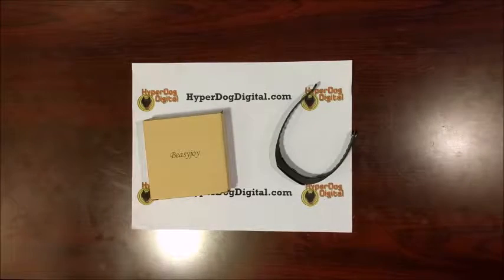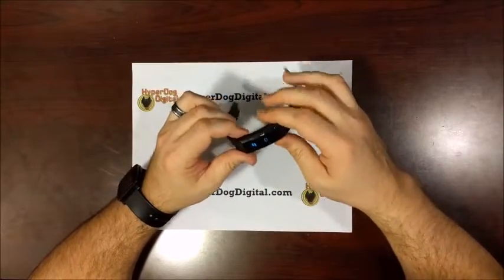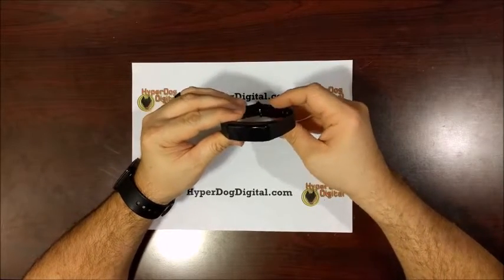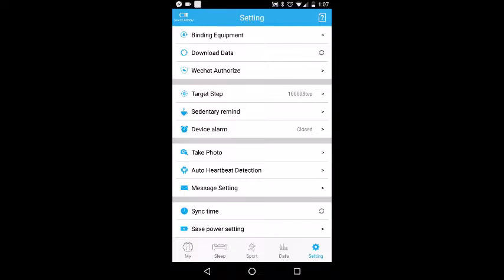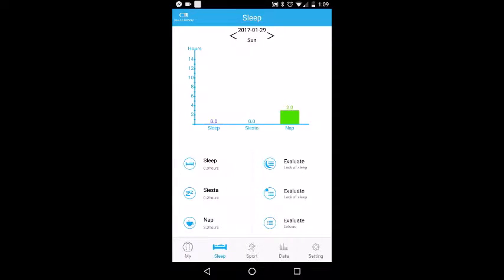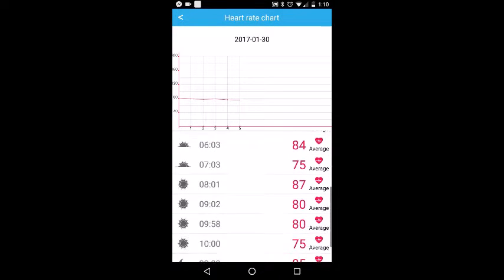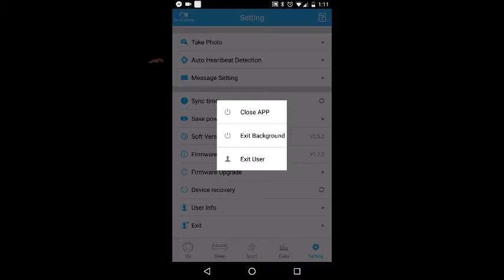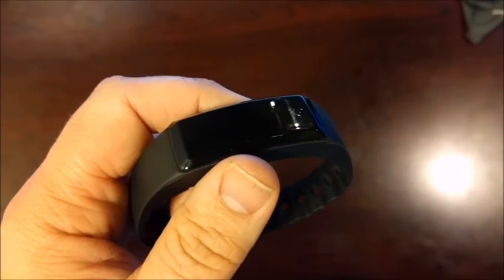Beasyjoy Fitness Band Review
Review of the Beasyjoy Fitness band